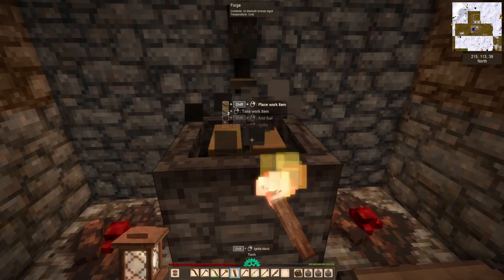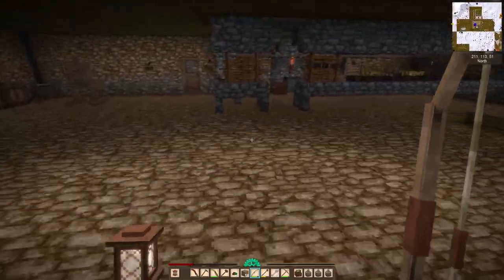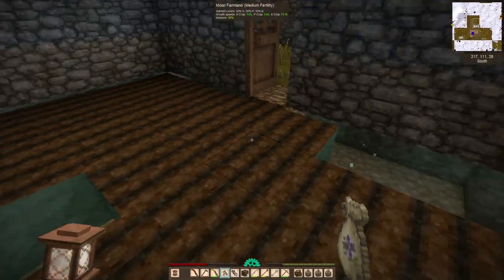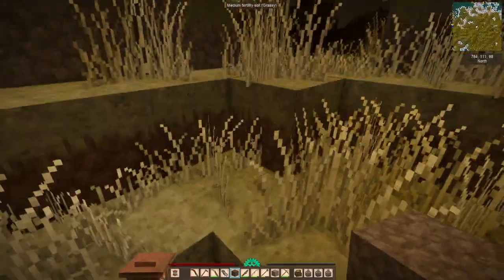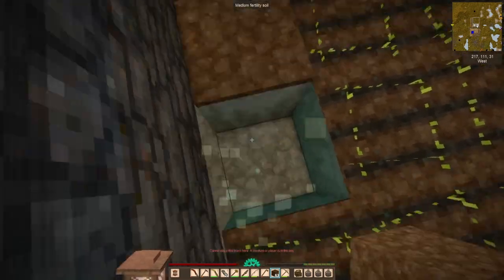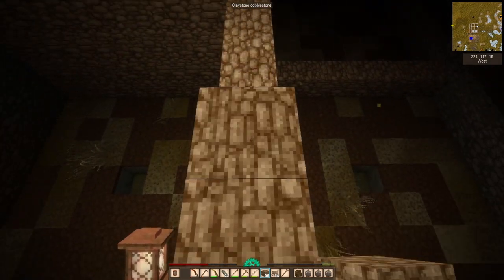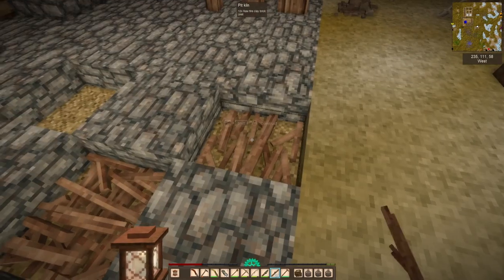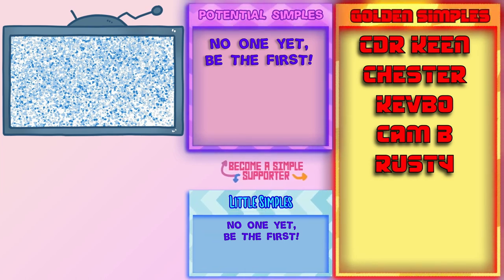Vintage Story - 29 - Bees and Building